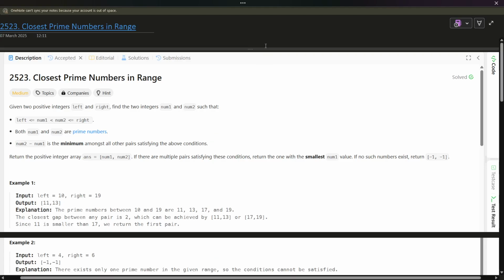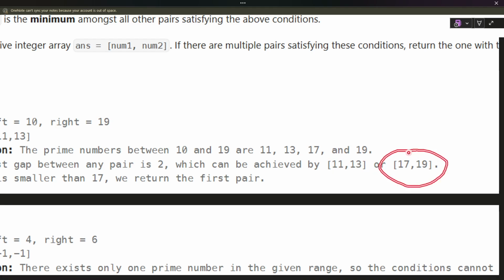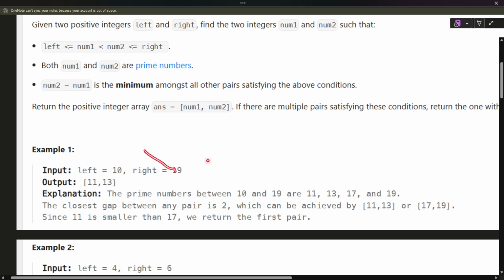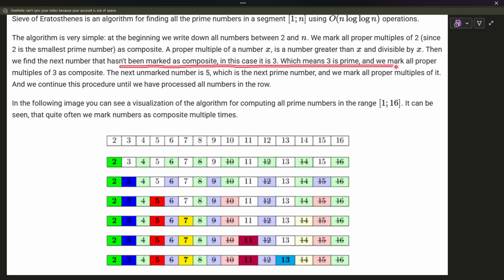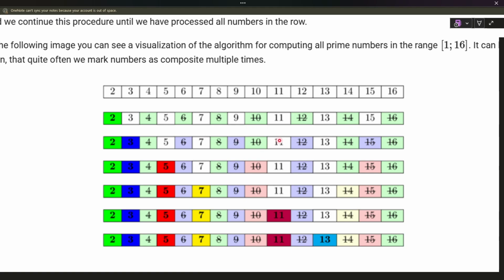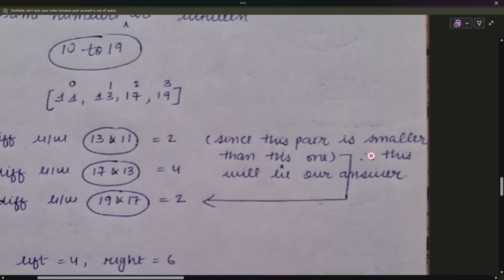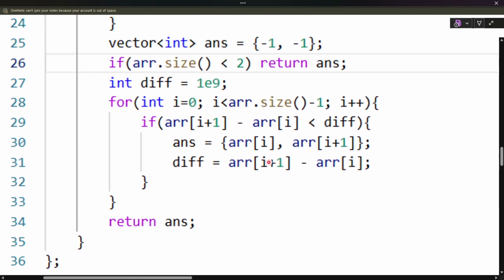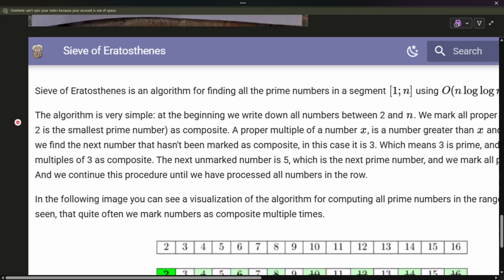2523. Closest Prime Numbers in Range | LeetCode | Medium | Sieve of Eratosthenes | Math | Array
Here's an easy solution of today's LeetCode POTD(2523. Closest Prime Numbers in Range).